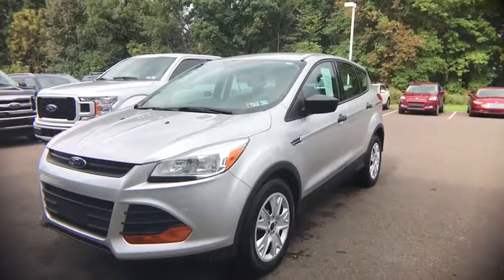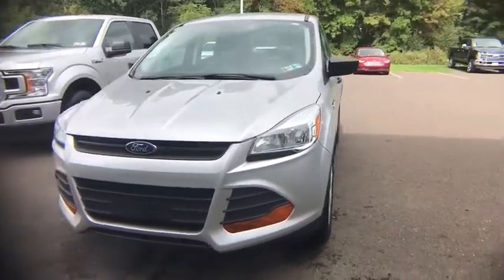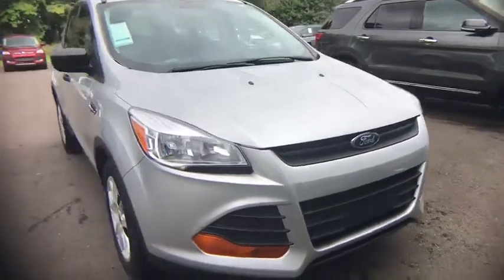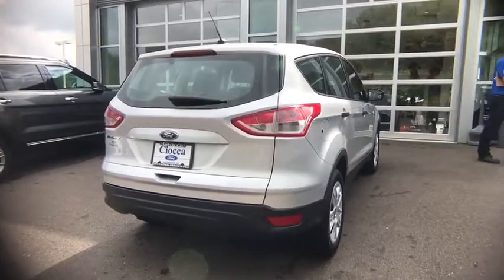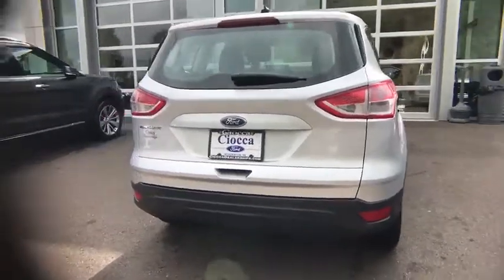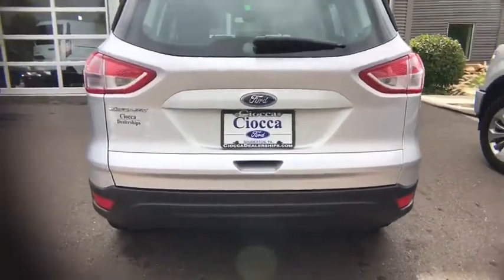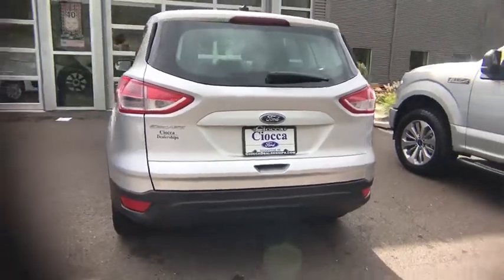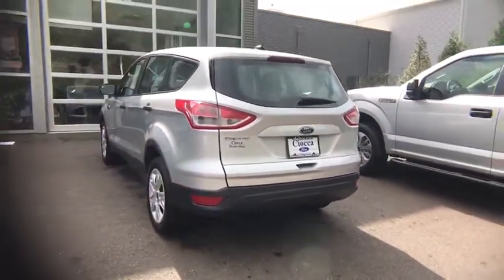2016 Ford Escape Telford, Perkasie, Sellersville, Hatfield, Souderton, PA 20161427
Ingot Silver Used 2016 Ford Escape available in SOuderton, Pennsylvania at Ciocca Ford Souderton. Servicing the Telford, Perkasie, Sellersville, Hatfield, PA area.

Ciocca Ford of Souderton
3470 Bethlehem Pike

$800 below Kelley Blue Book! Ford Certified, Excellent Condition, CARFAX 1-Owner, ONLY 22,219 Miles! CD Player, Onboard Communications System, iPod/MP3 Input, CHARCOAL BLACK, CLOTH BUCKETS W/60/40... Back-Up Camera. CLICK ME!KEY FEATURES INCLUDEBack-Up Camera, iPod/MP3 Input, CD Player, Onboard Communications System Rear Spoiler, MP3 Player, Keyless Entry, Child Safety Locks, Steering Wheel Controls.OPTION PACKAGESCHARCOAL BLACK, CLOTH BUCKETS W/60/40 SPLIT REAR SEAT 6-way manual driver's seat. Ford S with Ingot Silver exterior and Charcoal Black interior features a 4 Cylinder Engine with 168 HP at 6000 RPM*. One Owner Vehicle, Safety Checked.EXPERTS ARE SAYINGEdmunds.com's review says With its quick, precise steering and relatively sharp reflexes, the 2016 Ford Escape is one of the segment's top athletes. Some compact crossovers feel tall and bulky from the driver seat, but the Escape just feels like a sporty hatchback with a higher center of gravity..AFFORDABLEThis Escape is priced $800 below Kelley Blue Book.BUY WITH CONFIDENCE7-Year/100,000-Mile Powertrain Limited Warranty, 24-Hour Roadside Assistance, Rental Car Reimbursement, 12 months/12,000 miles Comprehensive Limited Warranty Coverage, Vehicle History Report, 172-Point Inspection and Reconditioning, 24-Hour Customer AssistanceBUY FROM AN AWARD WINNING DEALERSEE Ciocca Ford of Souderton on Old Bethlehem Pike in Souderton for our VAST selection of quality Certified and pre-owned Cars, Trucks & SUV's all at Bottom Line Prices. Our industry-leading finance department can help you establish credit or simply make your next vehicle purchase AFFORDABLE! See how easy car shopping can be. analysis performed on 10/13/2018. Horsepower calculations based on trim engine configuration. Please confirm the accuracy of the included equipment by calling us prior to purchase.